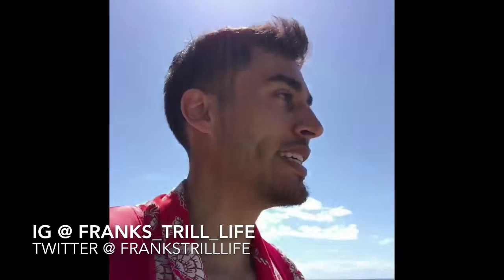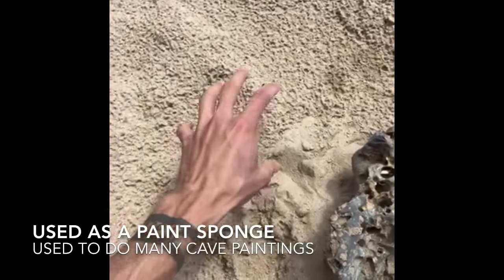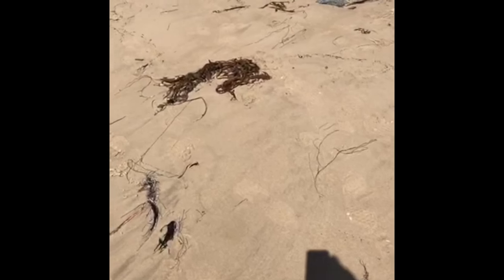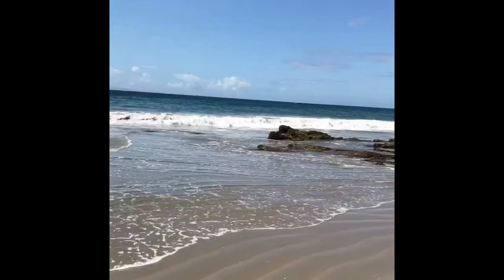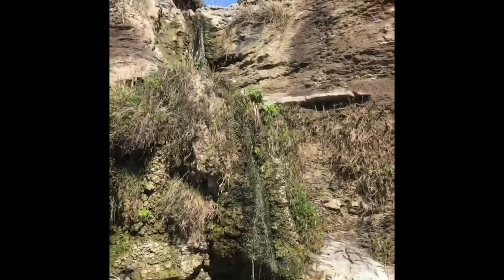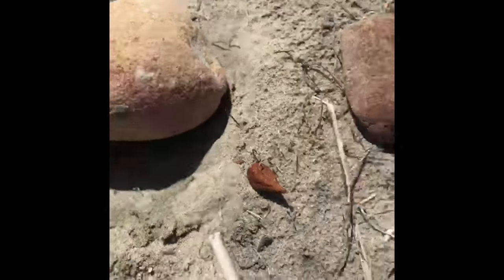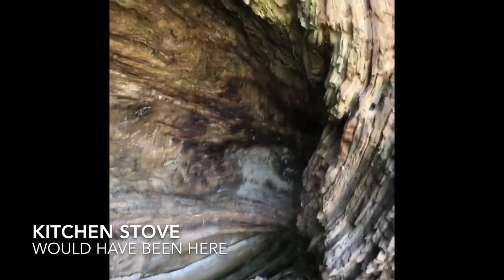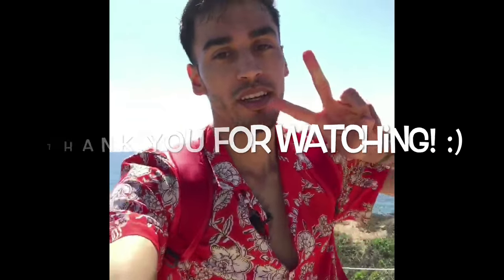Frank Visits Crystal Cove State Park in Newport Beach, CA (Episode 4)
Frank Visits Crystal Cove State Park in Newport Beach, CA (Episode 4). In this video, Frank takes his audience on a virtual walking tour of Crystal Cove State Park and beach located in Newport Beach, CA. Frank shares fun facts and history about the park.

Also tune in to watch the live video tours on Periscope daily.